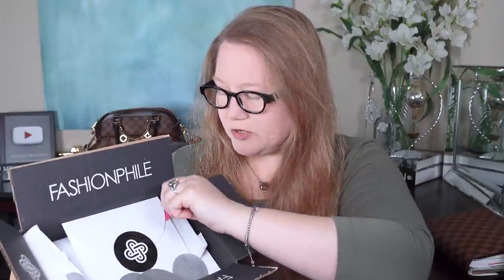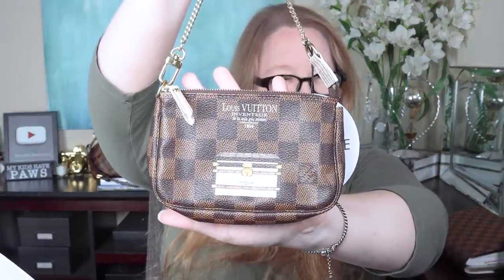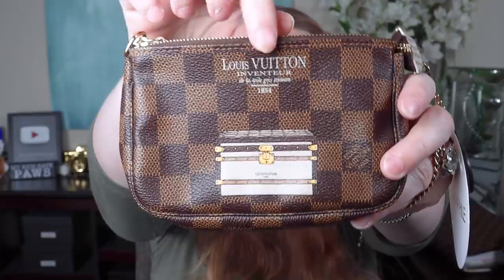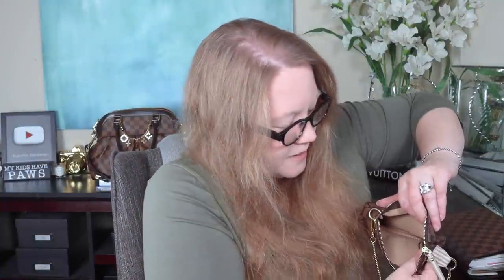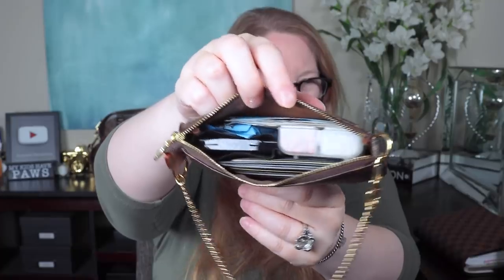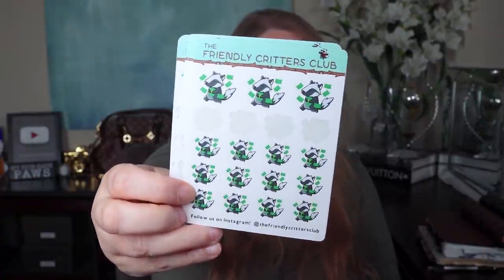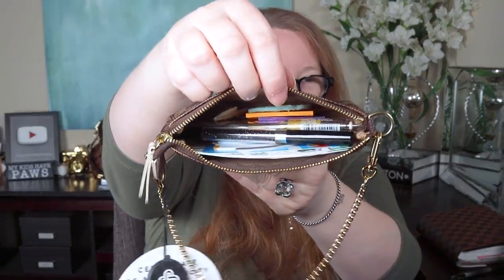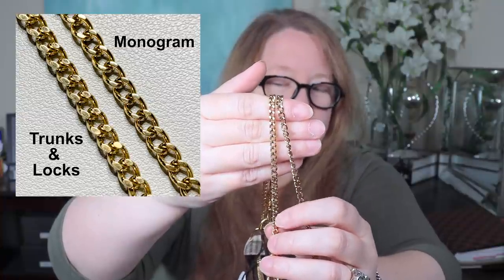UNBOXING: Limited Edition Louis Vuitton Trunks & Locks Mini Pochette || Autumn Beckman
Items.Mini pochettes

Trunks & Locks mini pochette

Skunk money stickers ruler

I'm wearing.